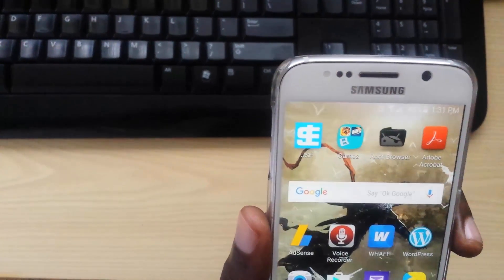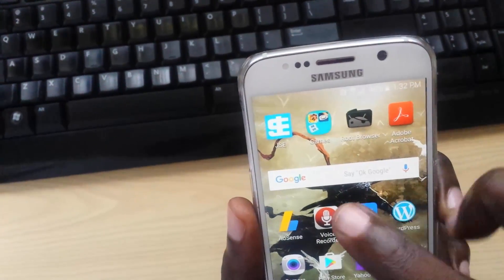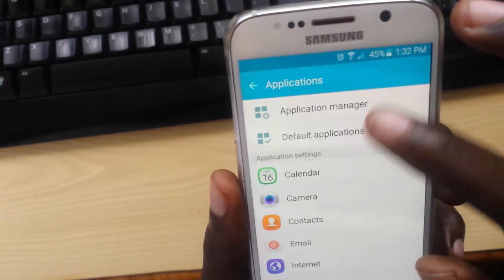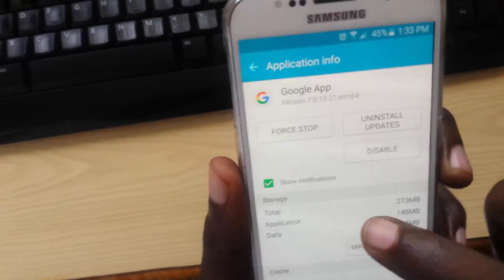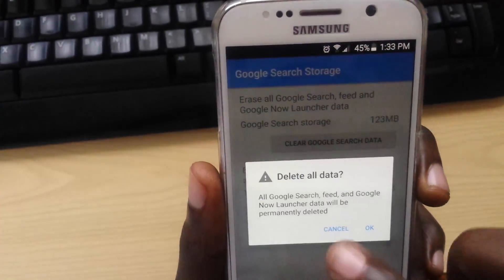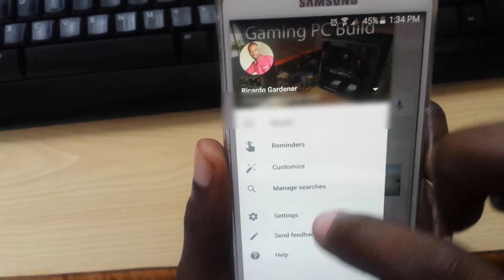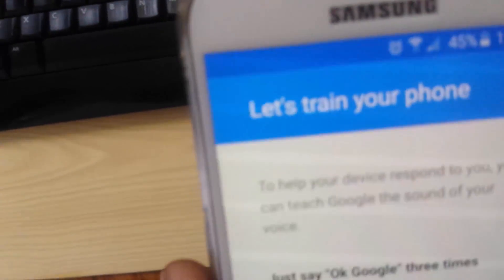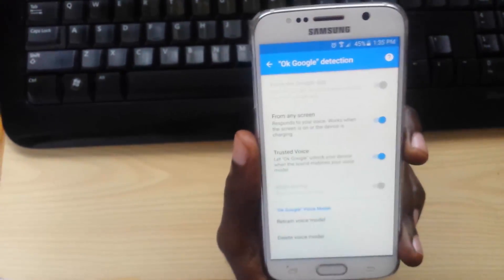OK Google Voice Detection fix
Here is how to fix OK Google voice detection if it stops working especially after an Android update on any Android device easily.